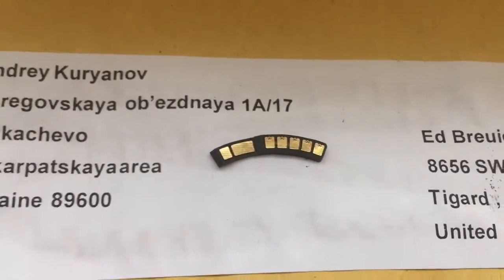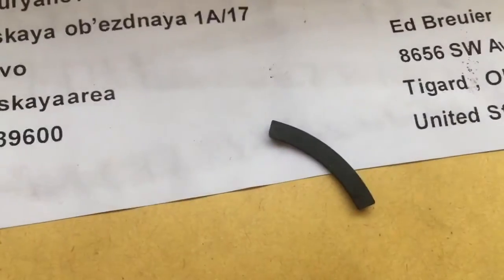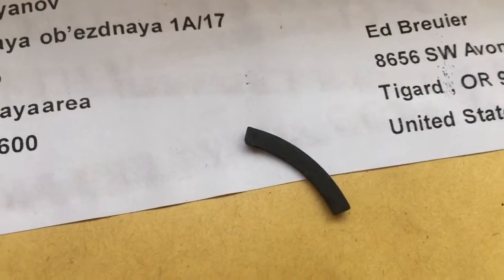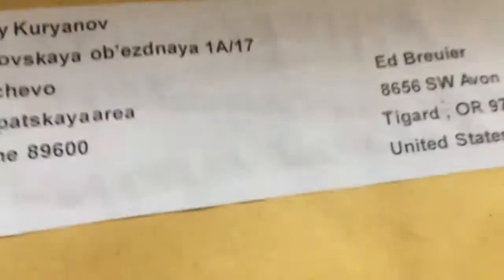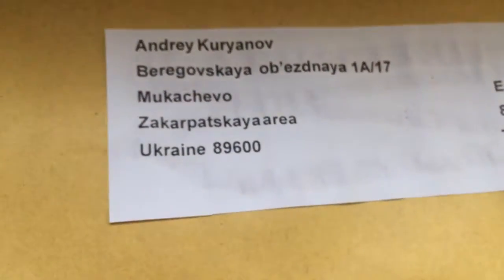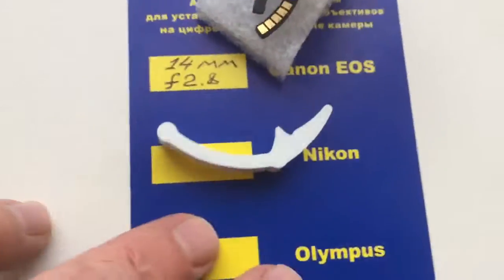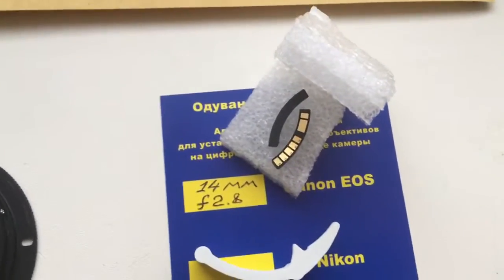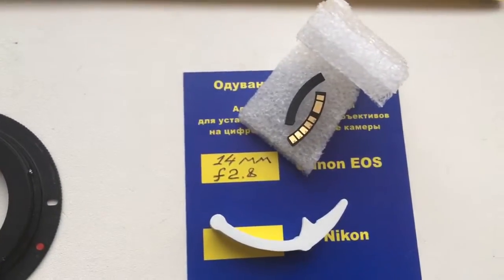For Ed.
Canon programmed chip-dandelion for Samyang 14/2.8